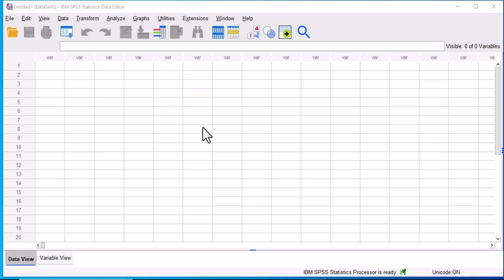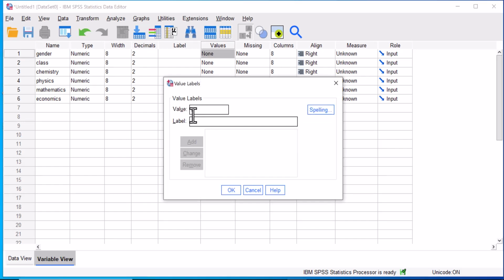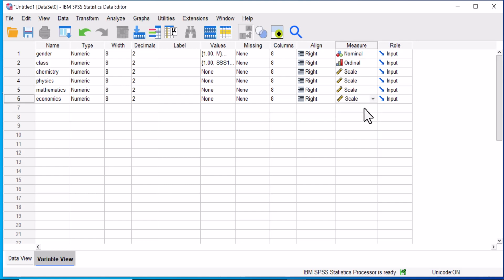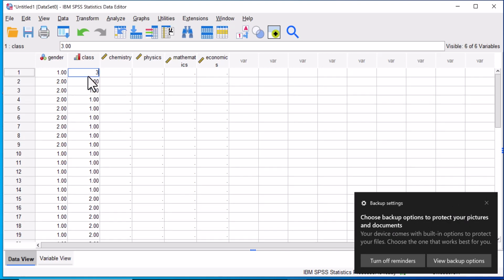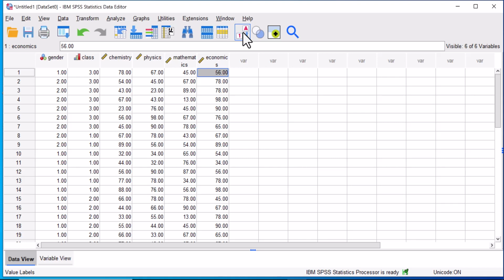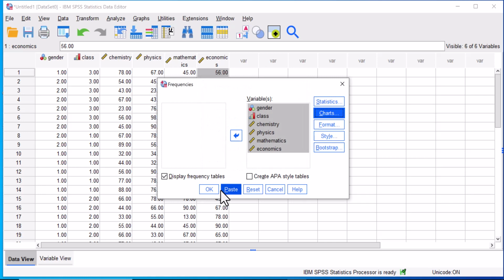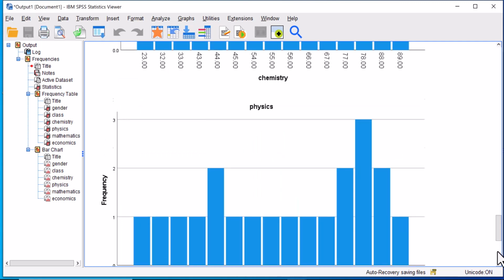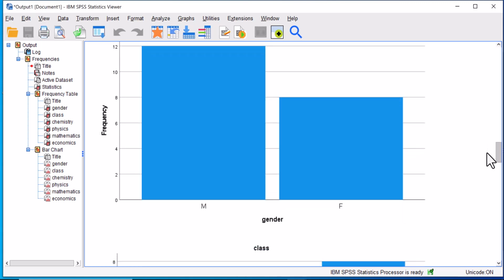Descriptive Analysis using SPSS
SPSS, Data analysis, descriptive statistics, mean, standard deviation, frequency, percentage, statistics